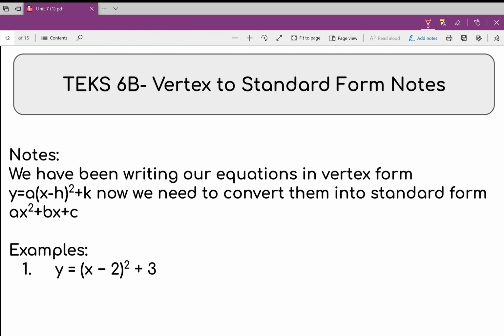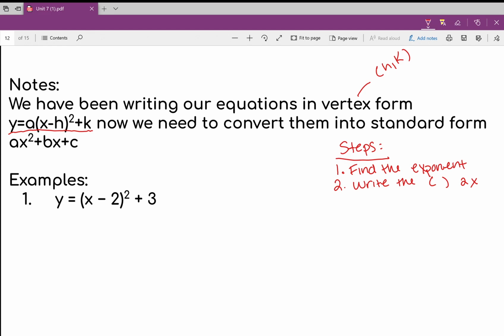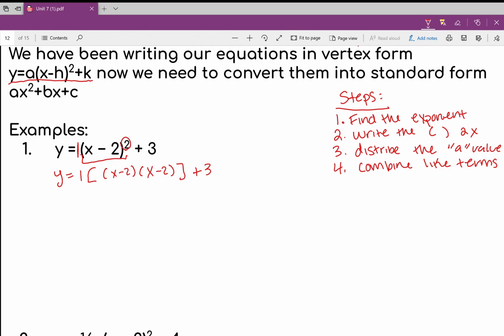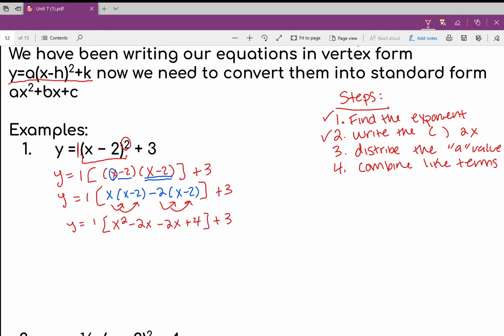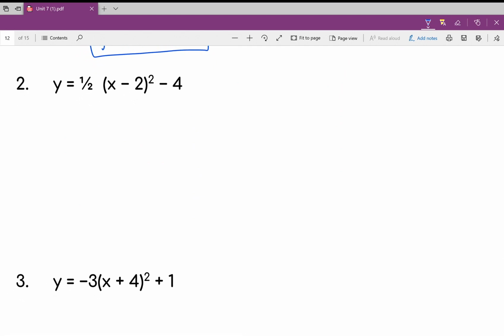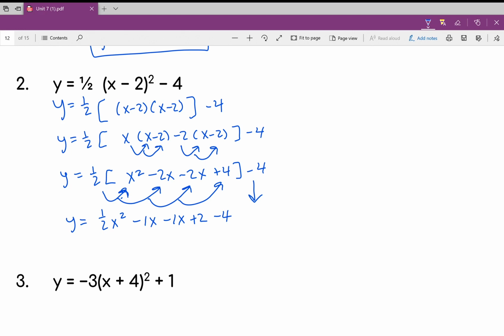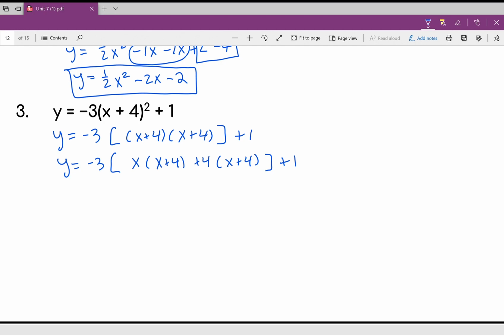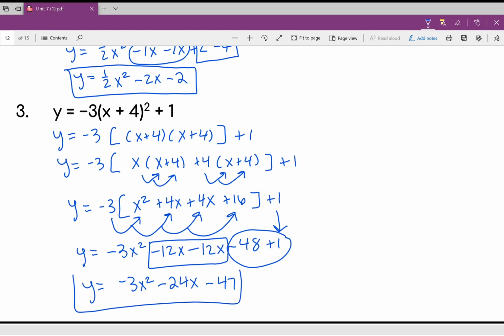TEKS 6B Vertex to Standard Form (Quadratic Equations)